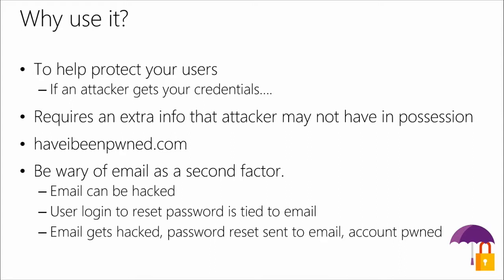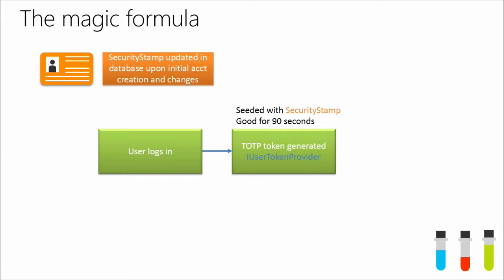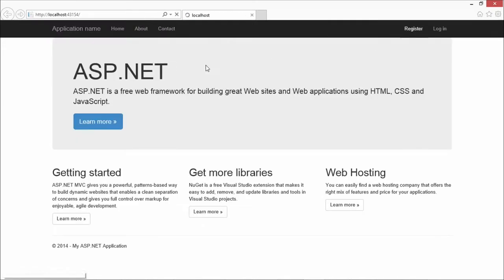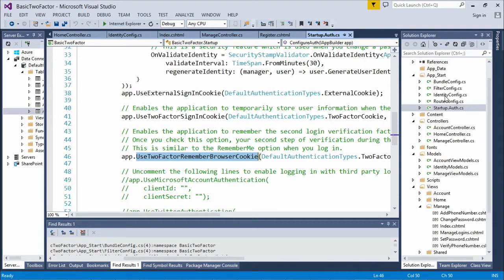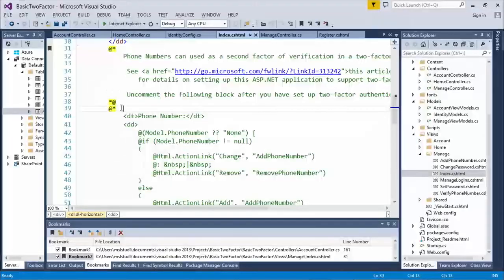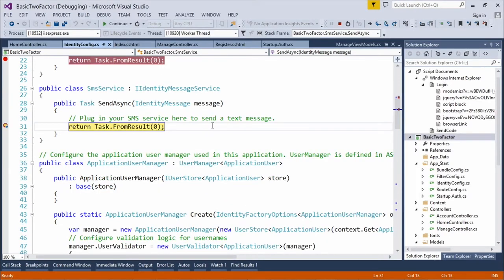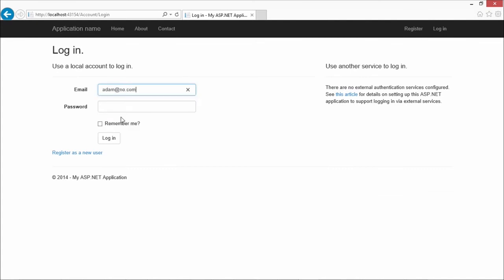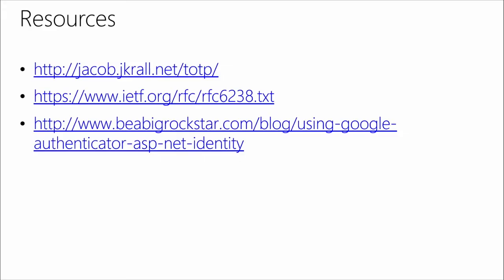Part 4. ASP.NET Authentication and Authorization | Identity: Two Factor Authentication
Customizing ASP.NET Auth Identity: Two Factor Authentication